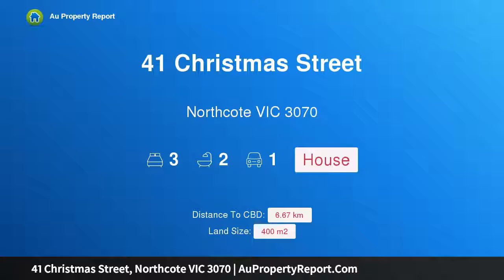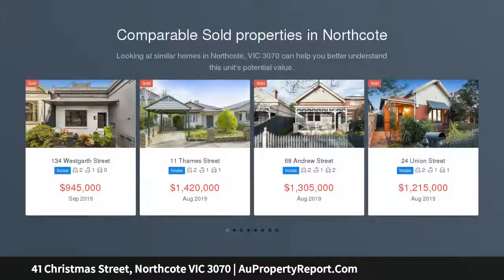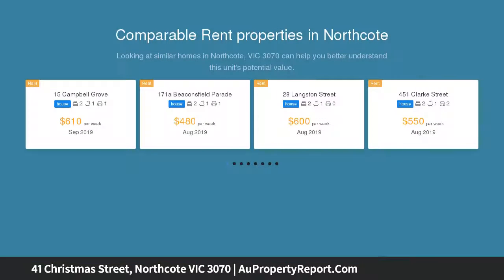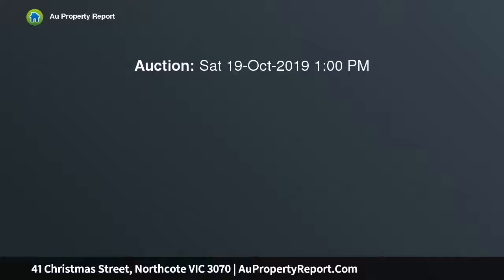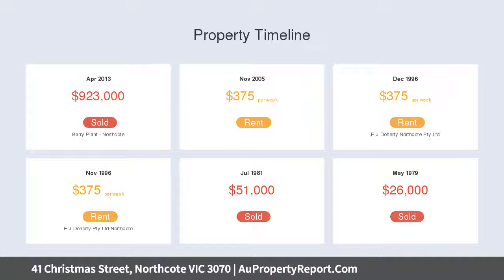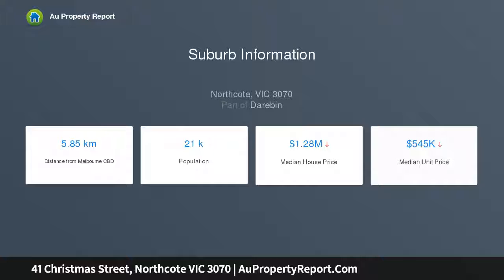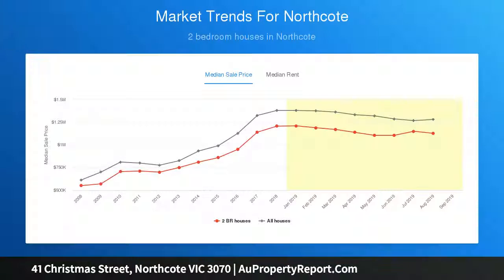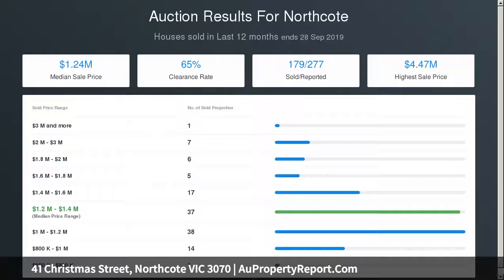41 Christmas Street, Northcote VIC 3070 | AuPropertyReport.Com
41 Christmas Street, Northcote VIC 3070
Property Type: house
Bedrooms: 3
Bathrooms: 3
Car Space: 1
Timeless Elegance with Amazing Space